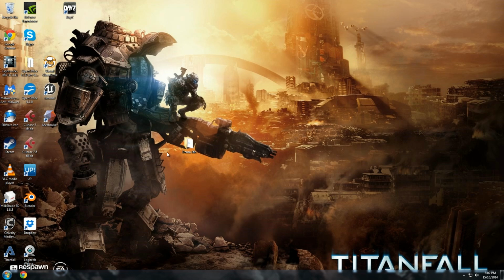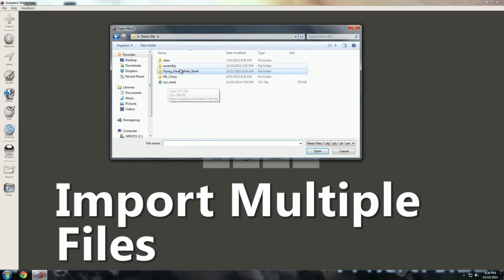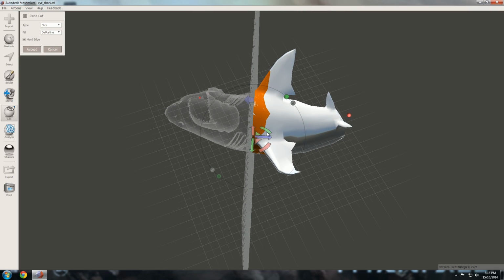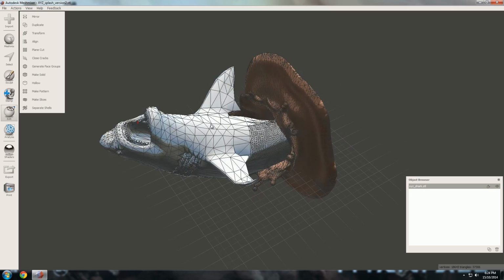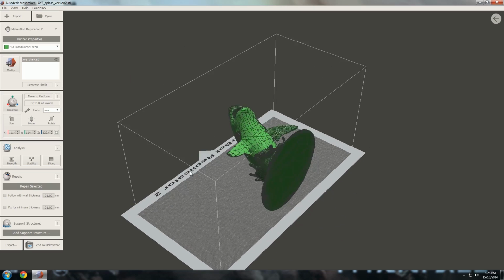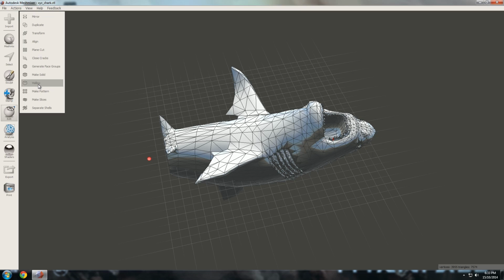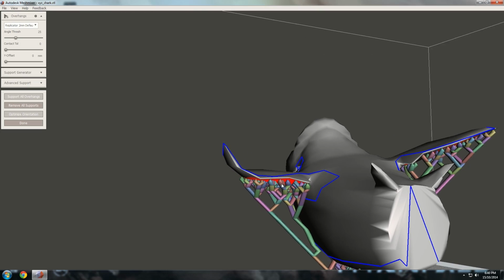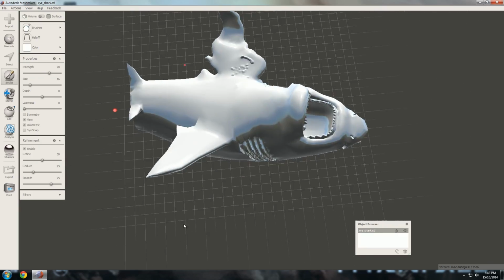3D Print like a boss using Meshmixer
Meshmixer is an amazingly powerful bit of free software for 3D Printing... However the documentation leaves a lot to be desired.

In this video I'll show you 10 different ways you can use Meshmixer for all kinds of tasks - including one really handy work around for bringing in 'lots' of files at once!